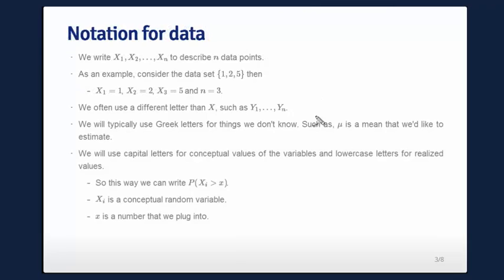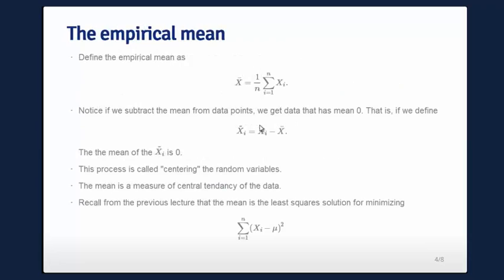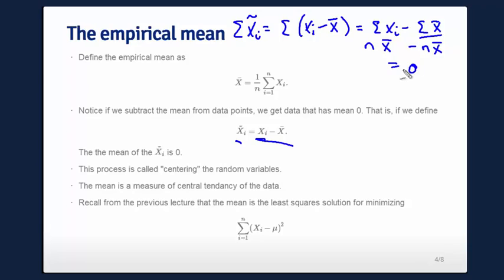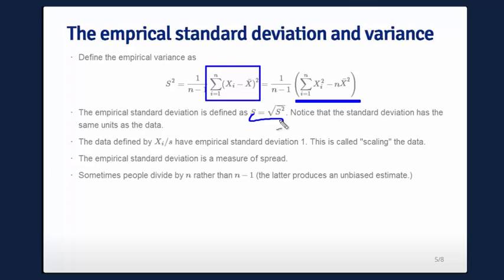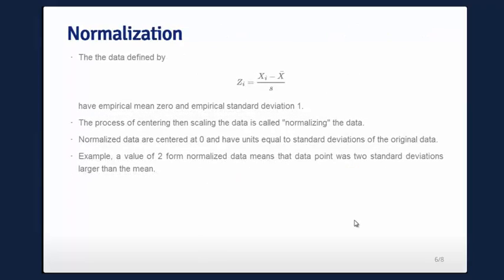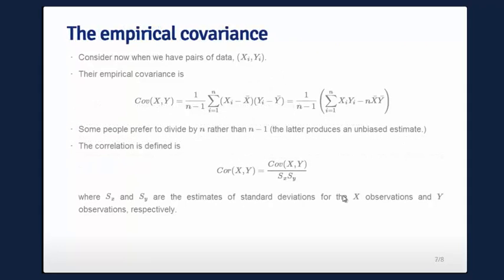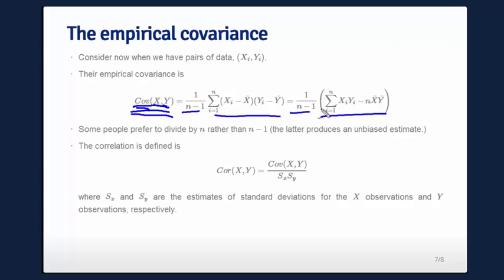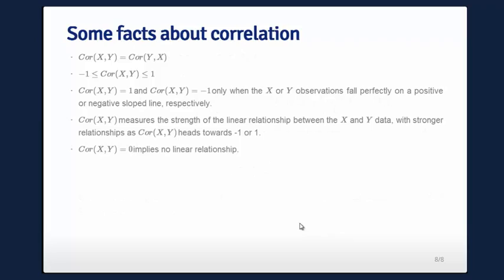5 2 01 02